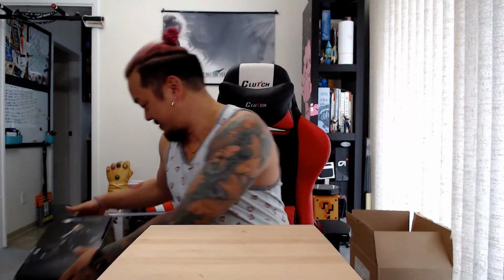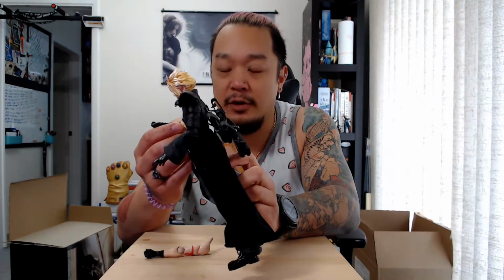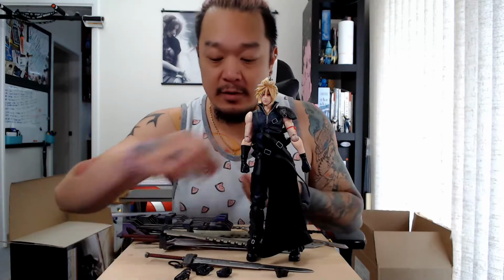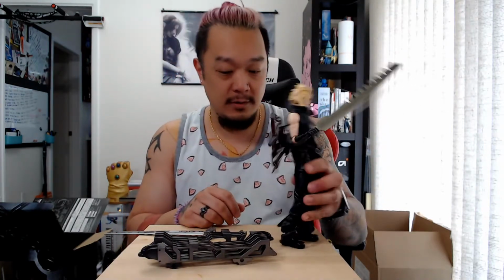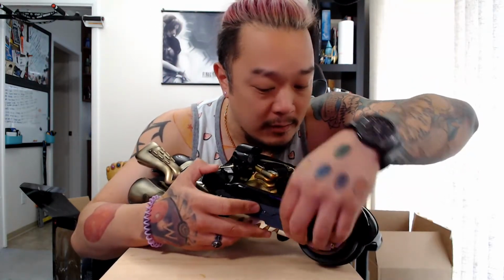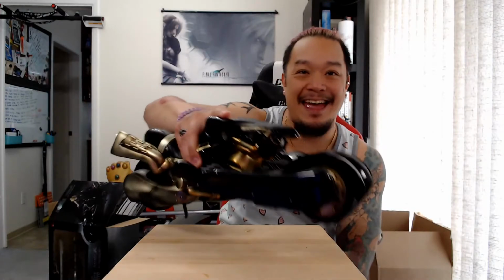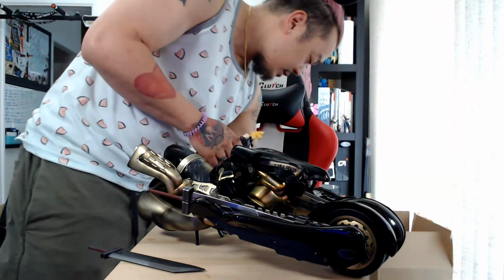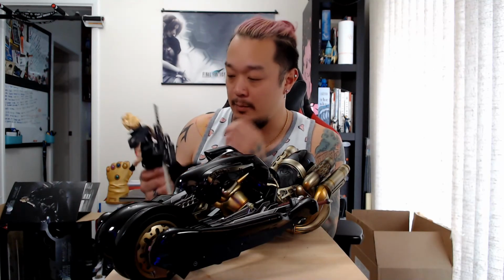First Feels : Play Arts Kai Cloud Strife & Fenrir (FULL UNBOXING)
This is the full unboxing of Square Enix's Cloud Strife & Fenrir from the Play Arts Kai line.